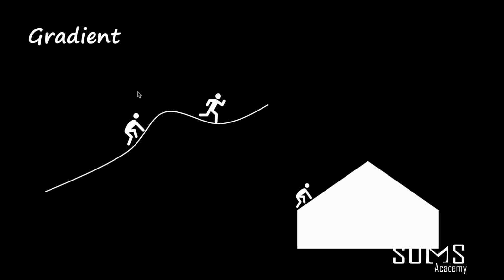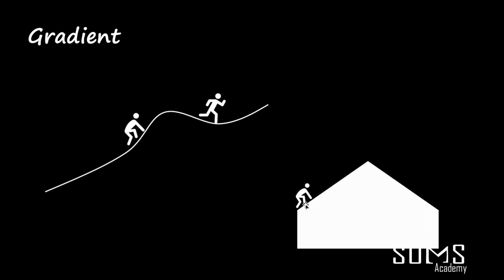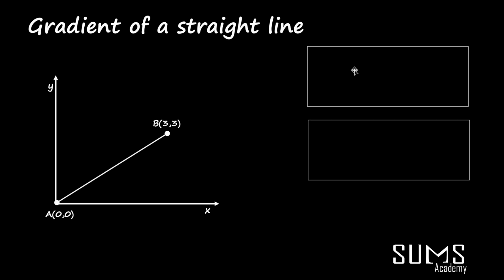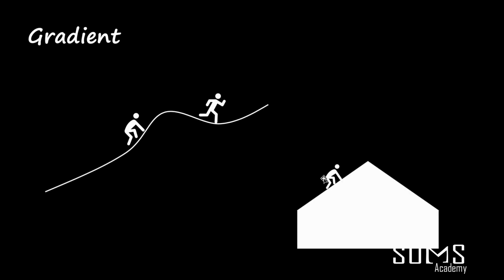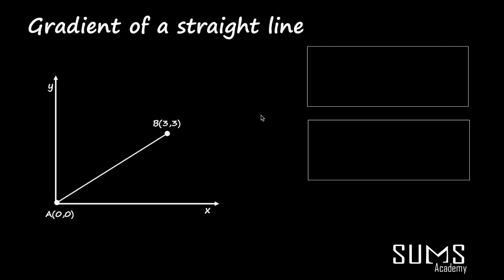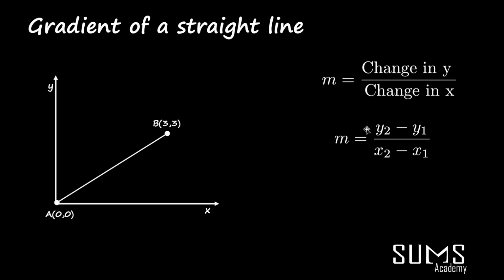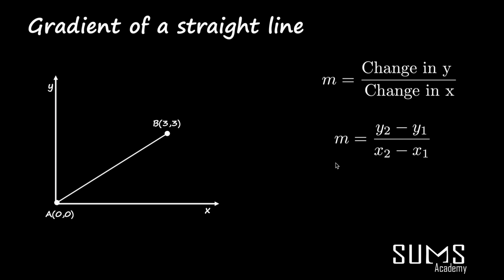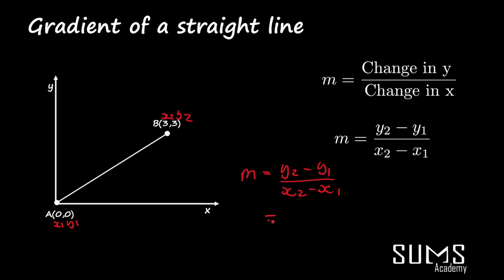3 Gradient | The Straight Line | Higher Mathematics